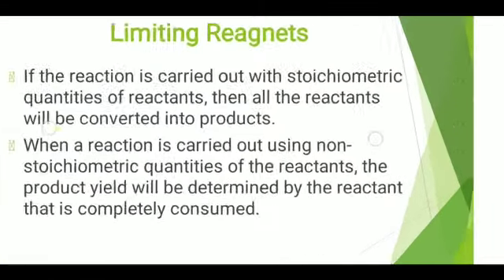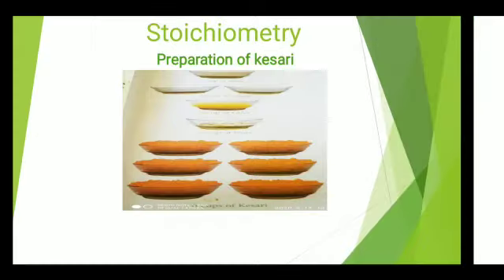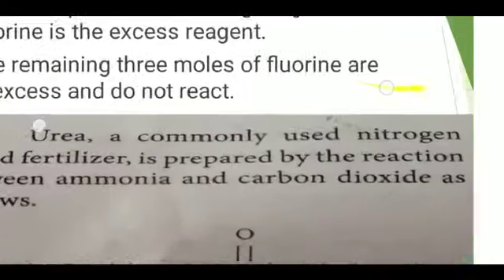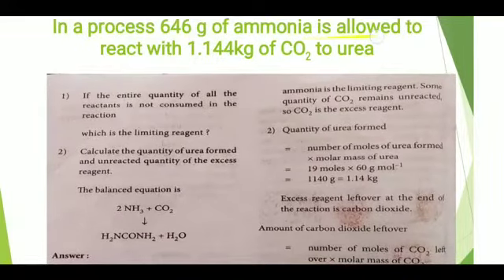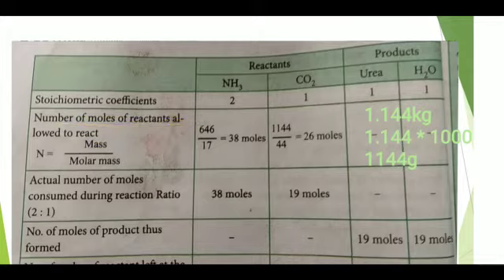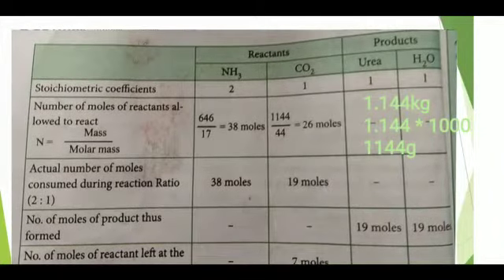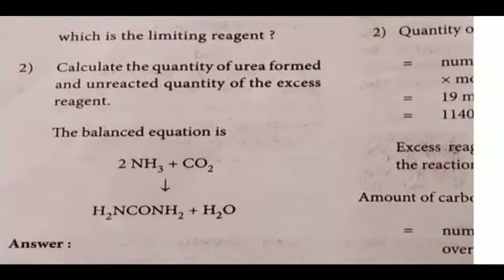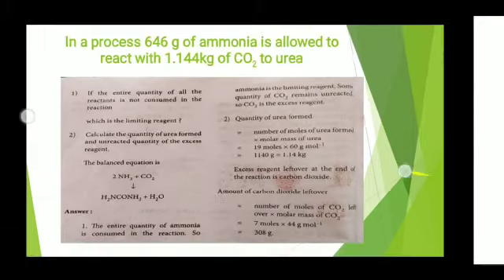14.7.2020 XI-CHEMISTRY 8